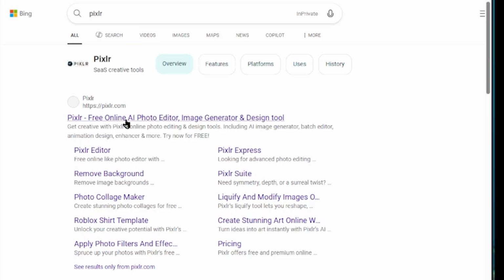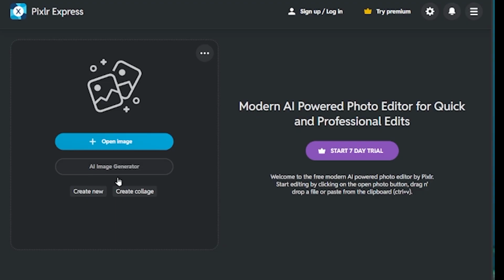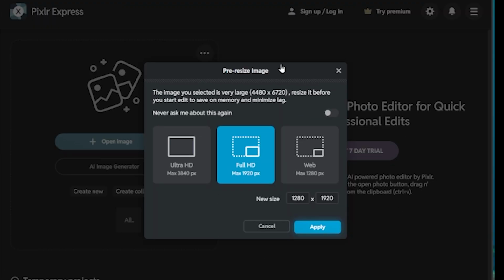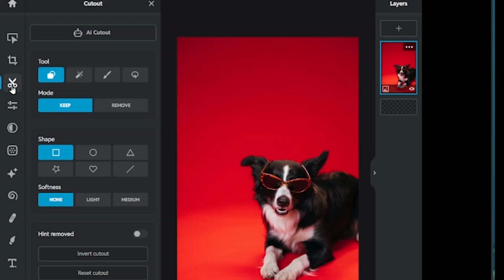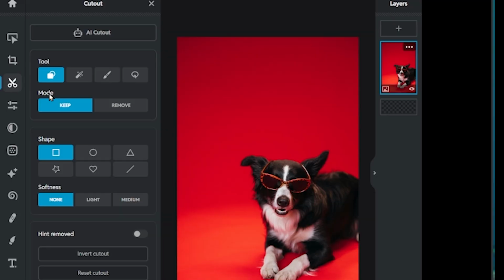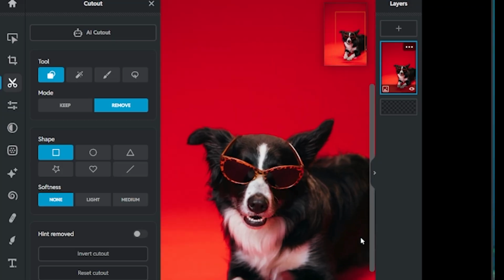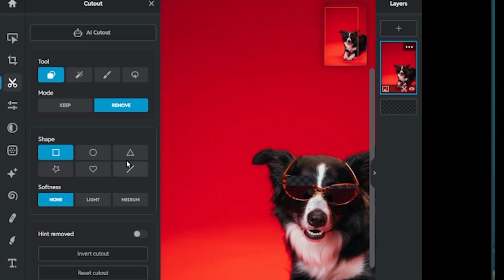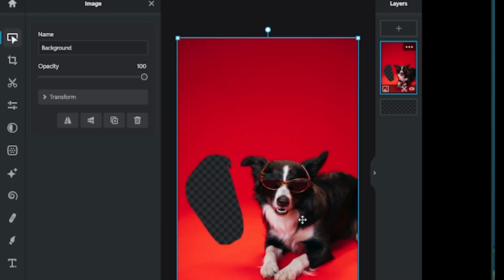How Do You Remove An Object From Photo On Pixlr (Step by Step Guide – Full Tutorial)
This free tutorial we'll help you on How Do You Remove An Object From Photo On Pixlr